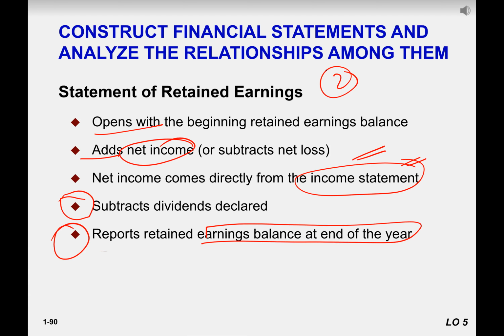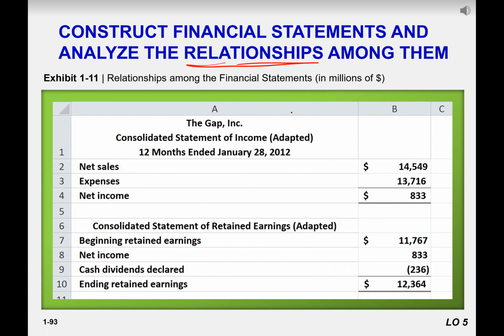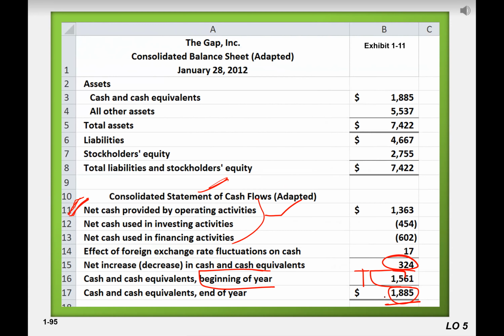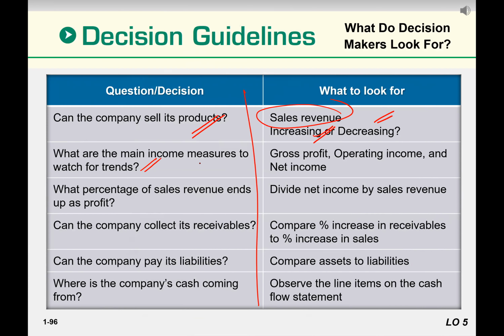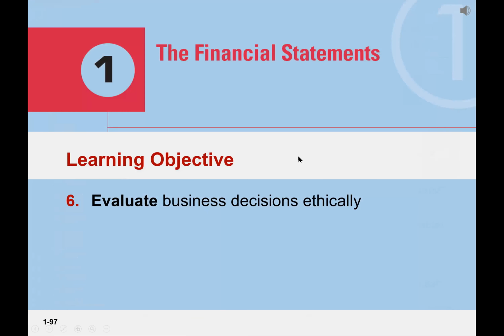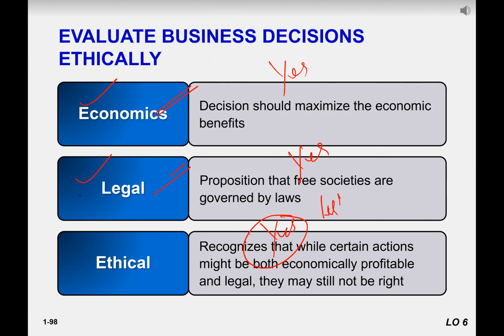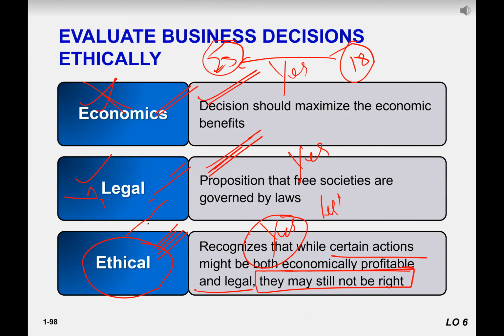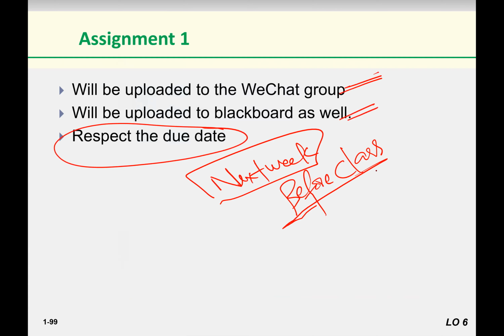Accounting (Fall 2021) Lecture 2 - The Financial Statements - 7